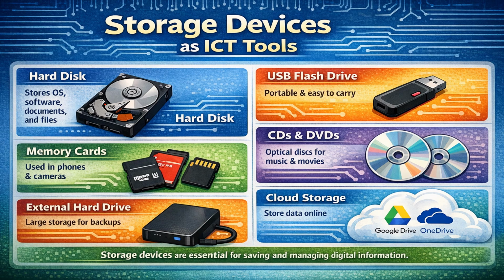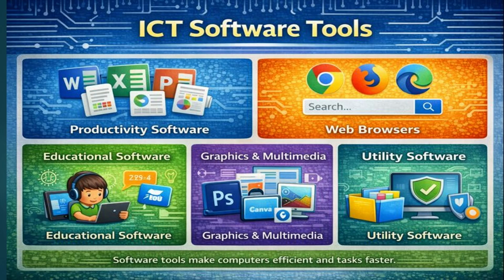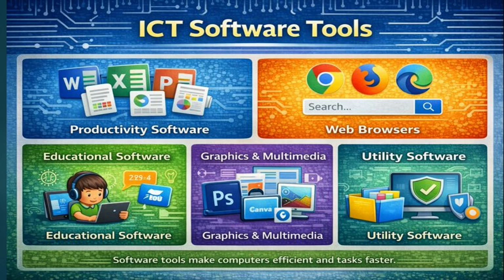Easy Computer Tutorial - ICT Tools: The Devices that Power Our Digital World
Welcome to NextWave ICT 🌍
Learn ICT, AI tools, and tech tips easily!
In this lesson, we explore ICT Tools — the devices and software that help us collect, process, store, and share information. From input devices like keyboards and microphones, to output devices like monitors and speakers, storage devices like hard drives and cloud storage, and networking and communication tools like routers and email, ICT tools play an essential role in our digital world. Learn how these tools make learning, work, and communication faster, easier, and more effective!